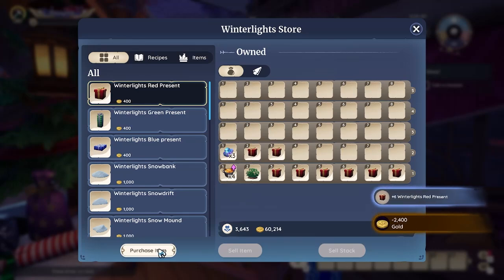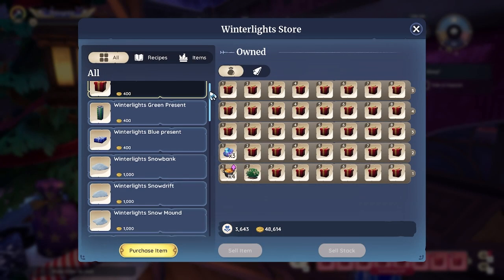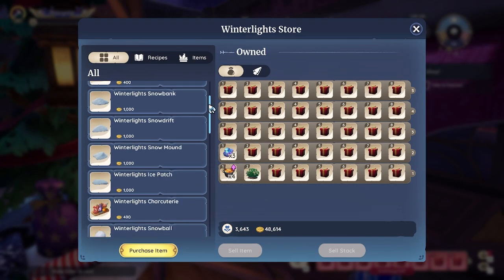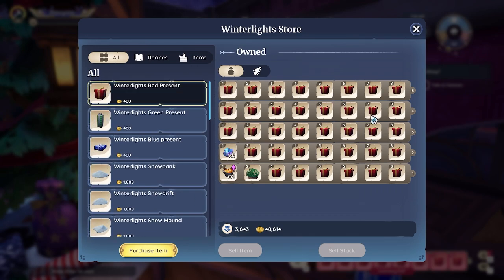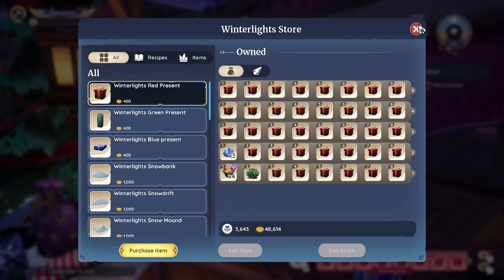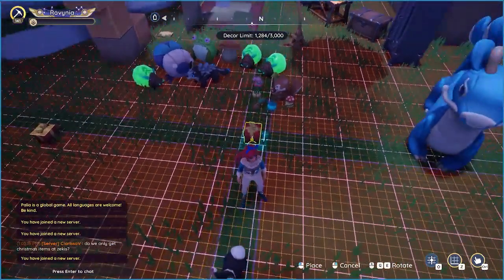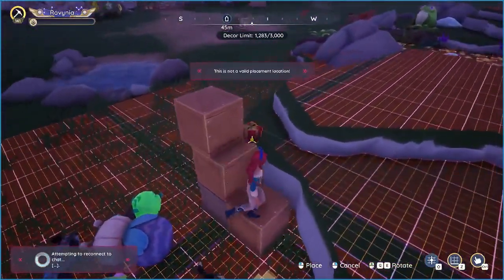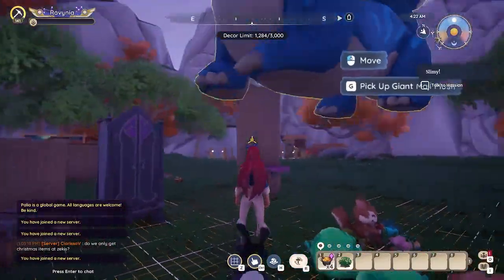Palia - Why You NEED The Red Present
Honestly, I think it's even BETTER now! Thank you devs for not 'fixing' it and letting us have it like it's always been!

Want to hang out with some cool people? Come by stream some time. :)

Twitch.tv/Ravynia